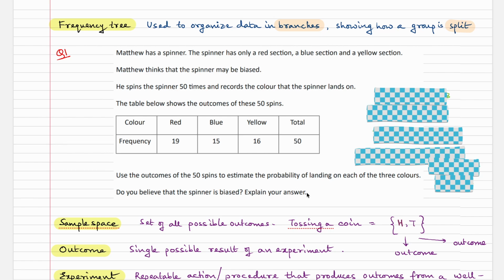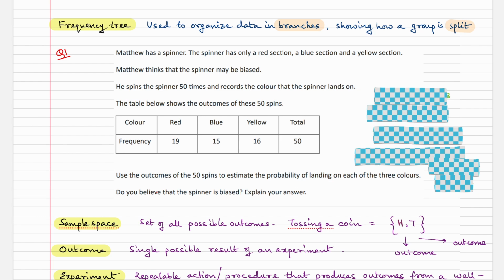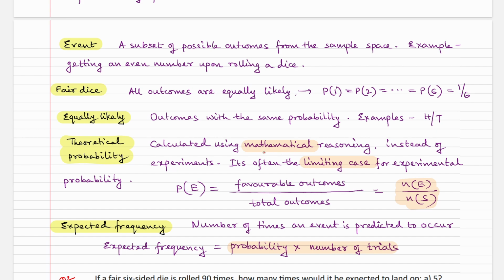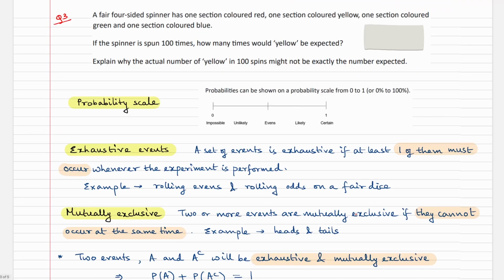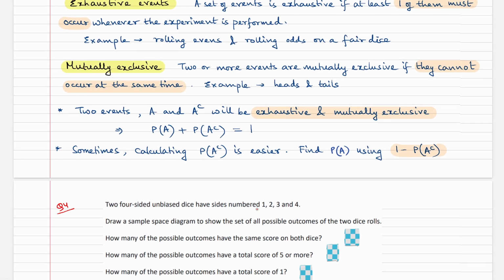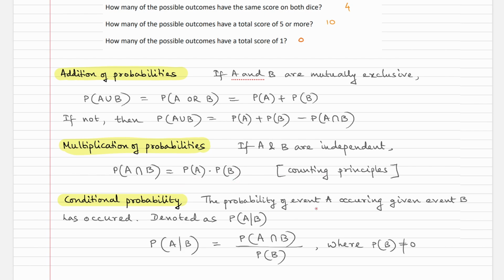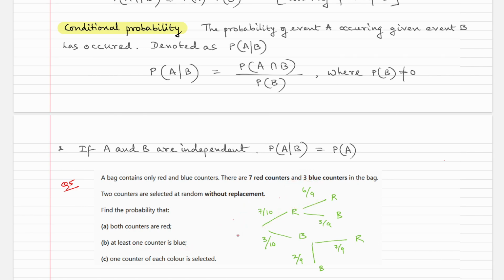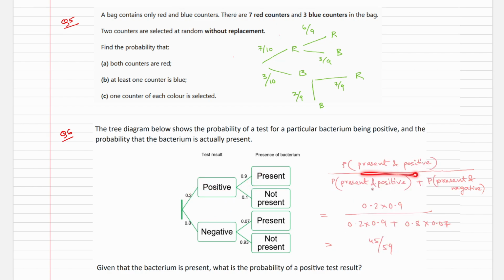ESAT Paper 1: Probability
ESAT math preparation, algebra practice questions, and concept tutorials for the engineering and science admissions test.

Starting your ESAT preparation? This is the full walkthrough of Probability chapter in the compulsory section of ESAT Mathematics 1 (M1).
🎥 Timestamps
00:00 Introduction
01:09 ESAT Sample Problem 1
02:24 Basic Definitions
04:27 ESAT Sample Problem 2.3
05:34 Advanced Definitions
07:00 ESAT Sample Problem 4
08:15 Probability Operations
09:24 ESAT Sample Problem 5,6
12:06 Outro